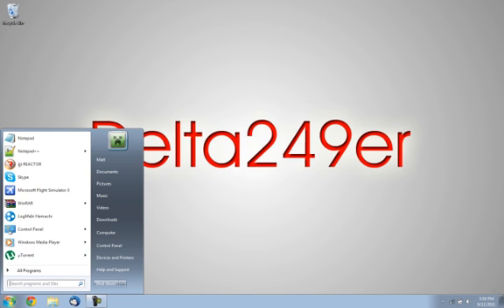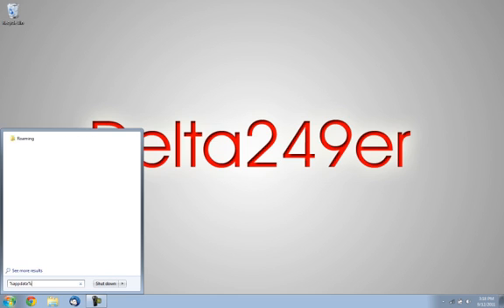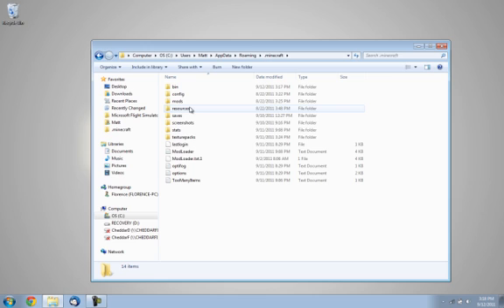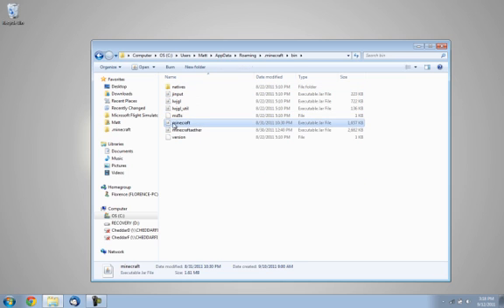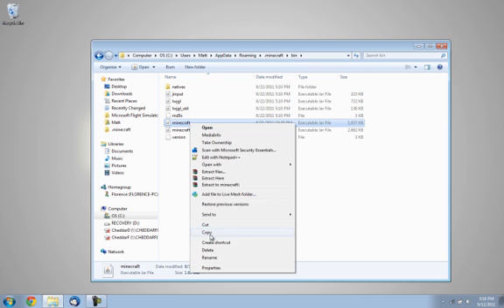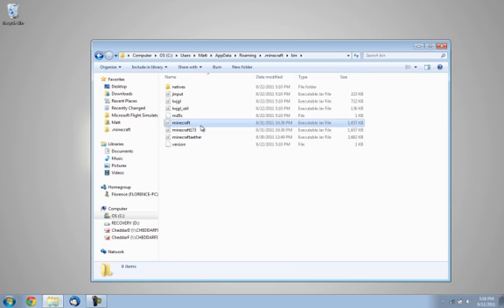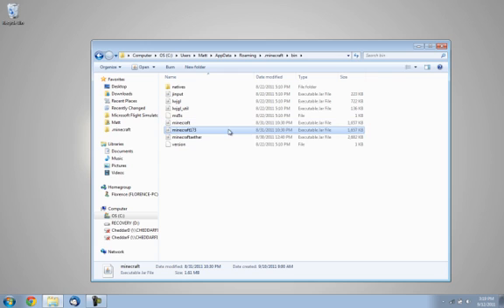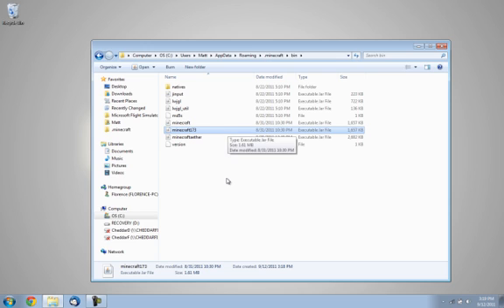How to Make a Second Minecraft Jar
Quick tutorial on how to make a second minecraft.jar for the 1.8 Update.

Here's the tutorial in text:

1. Click on your start menu
2. Type in "%appdata%" (no quotes)
3. Click Roaming, then .minecraft
4. Navigate to the bin folder
5. Copy your current minecraft.jar and paste it. (should paste as minecraft.jar - Copy)
6. Rename it as minecraft173.jar